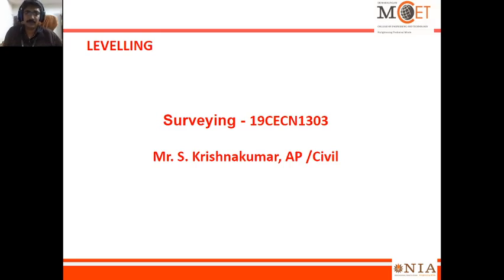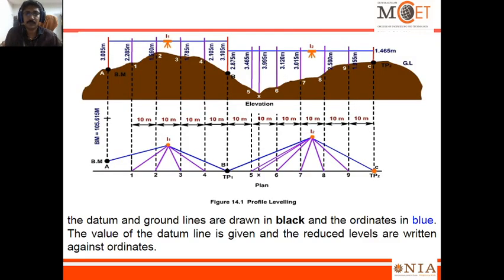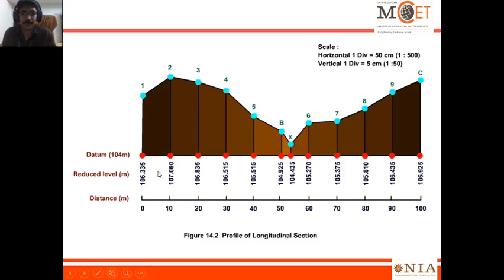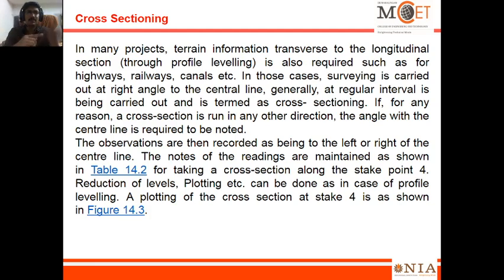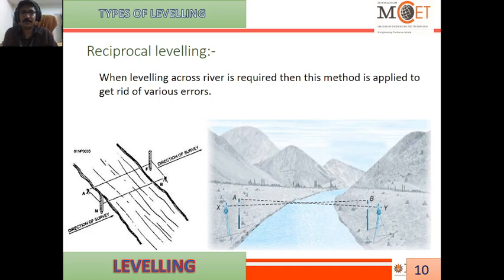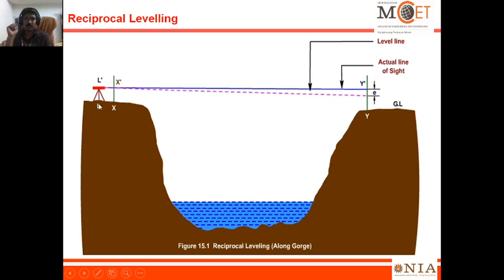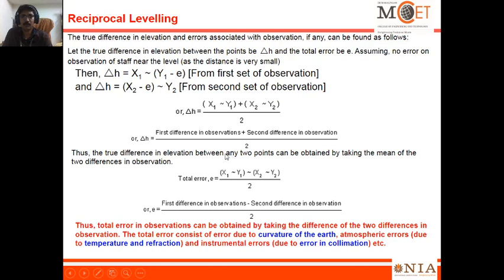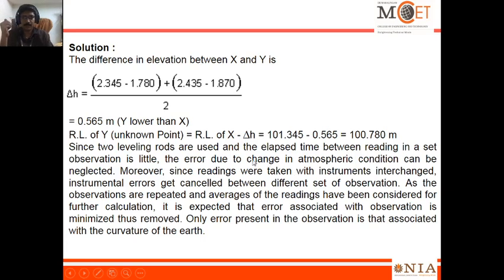020 Profile and Reciprocal Levelling